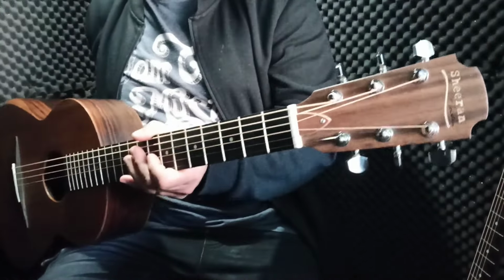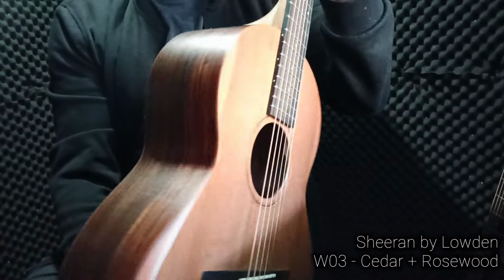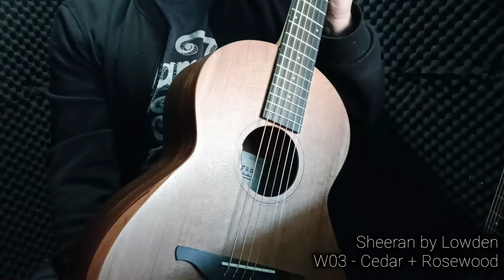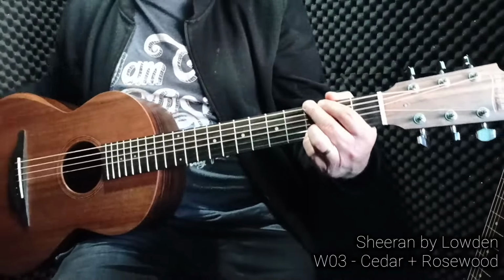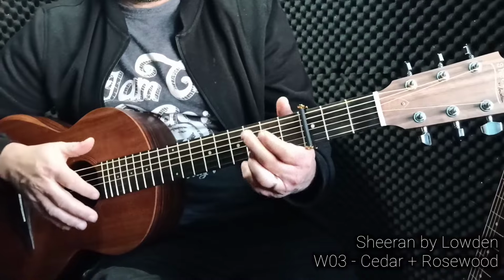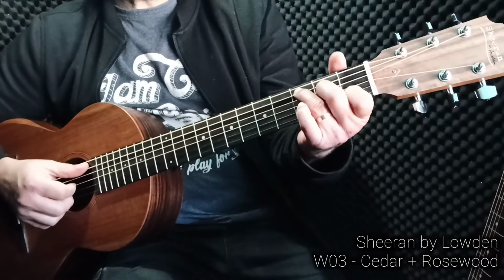Sheeran W03, By Lowden - Review - Wee size, Cedar + Rosewood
A great little guitar by Lowden